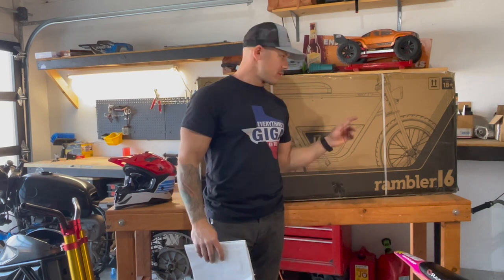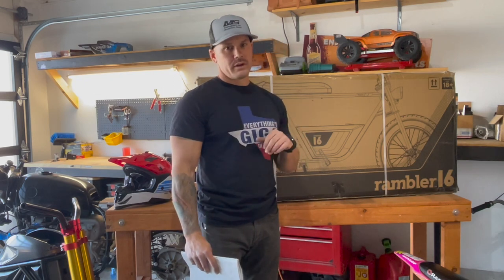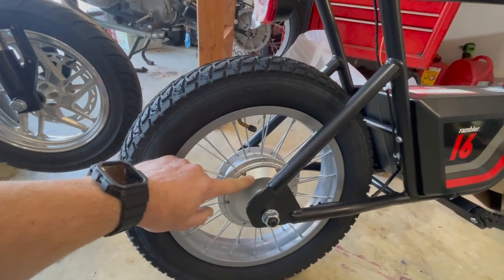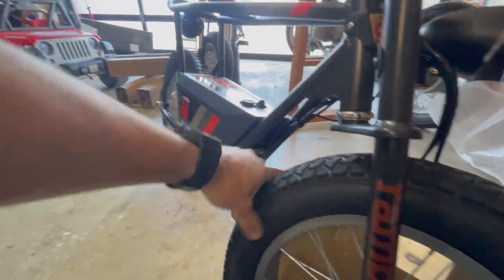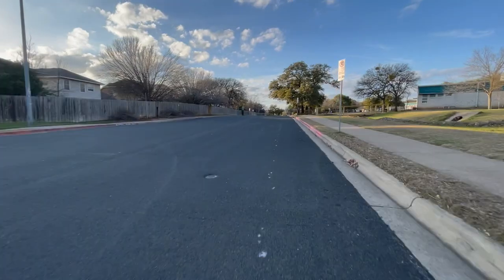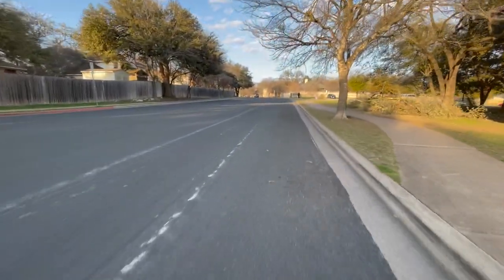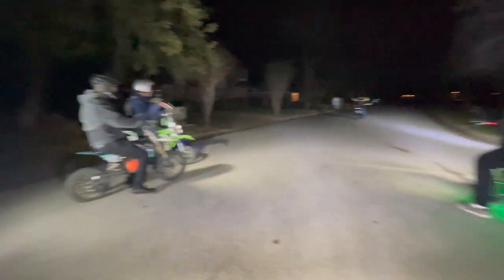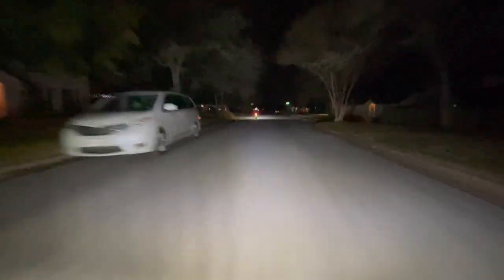Ultimate Razor Rambler 16 Test Ride: Everything You Need To Before You Invest Your Hard Earned Money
"Unlocking the Truth: Pros and Cons of the Rambler 16 Revealed! 🛴 Curious about the highs and lows of the Rambler 16? Join me as I dissect what I love and what I don't about this model.

👍 Your Opinion Matters:
I'm committed to delivering weekly Razor-specific content that keeps you engaged and informed.

🎉 Bonus Footage:
Stay till the end for a special treat – I've added footage of our crew embarking on a Razor adventure to the bar. It's a fun and unique way to cap off the video!

Don't miss out on the latest updates, reviews, and adventures in the world of Razors.

How I upgraded the rambler!

Ultimate Razor Rambler 16 battery upgrade that you need! 👍

Chapters
00:00 intro
00:39 Razor Rambler 16 specs
00:57 Unboxing
01:34 Walk around
03:00 First ride and thoughts on the Rambler 16
04:44 Dislikes about the Rambler 16
05:16 Ride to the bar with the bros!
06:14 outro- Thank you for watching!

- Link to the Rambler

Buy the channel a beer! All proceeds go back to the channel in audio, visual and computer upgrades to keep bringing you quality content!💪🏼